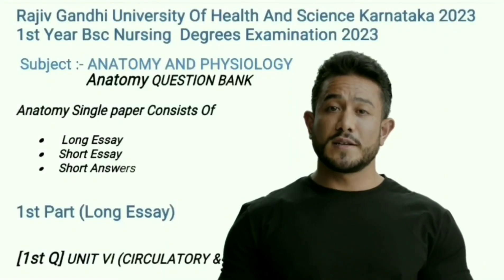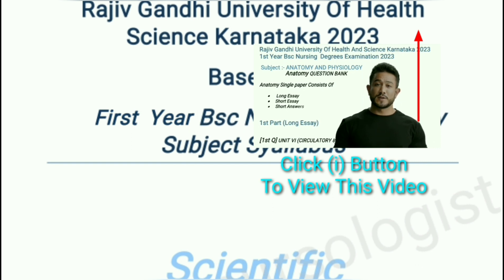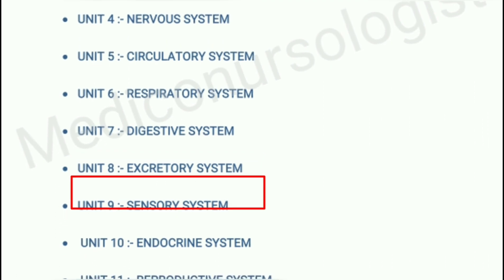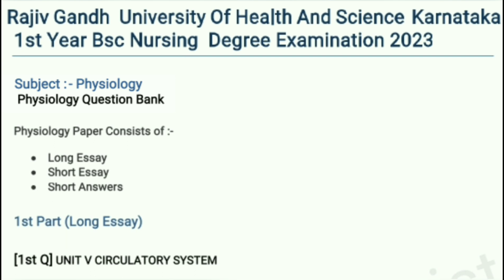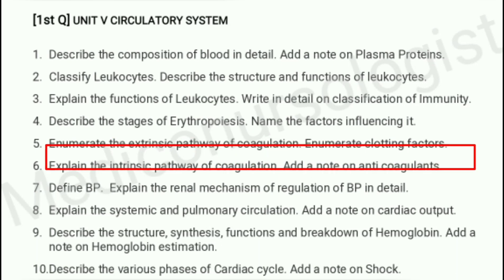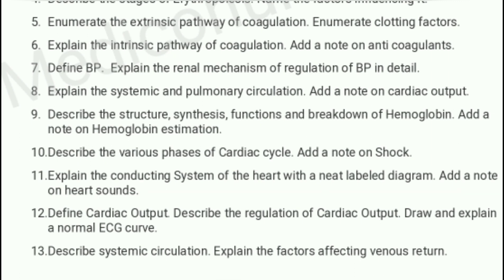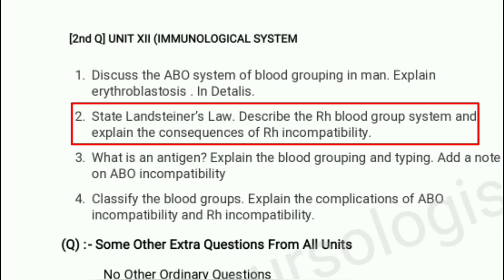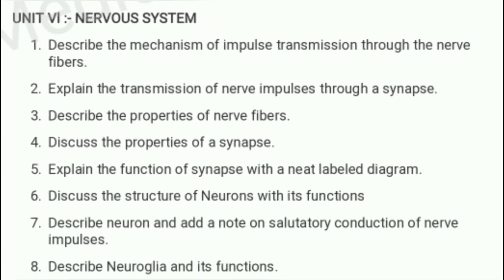RGUHS Anatomy And Physiology T2 Subject Most Important Questions For Bsc Nursing 1st Year Of 2023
These are important questions for bsc nursing 1st Year Students 💯% These Questions Gonna Repeat so download our Pdf Of important questions here.

If You Have Any Quire's U Can Ask Through Our Telegram Channel